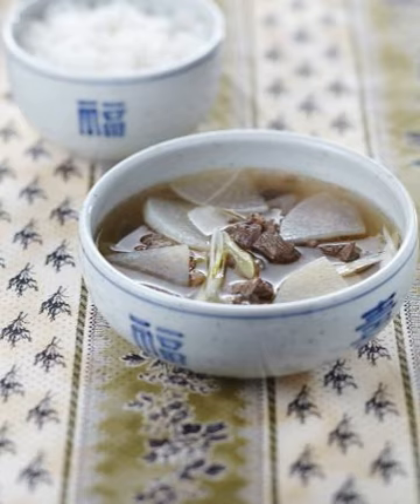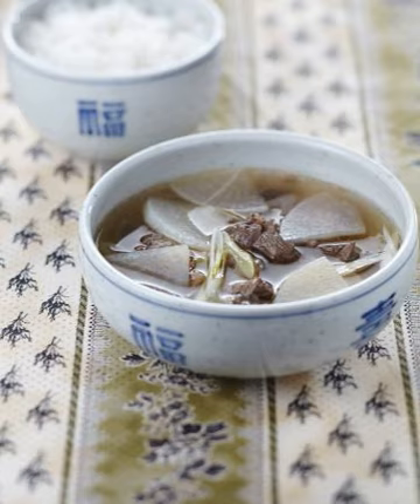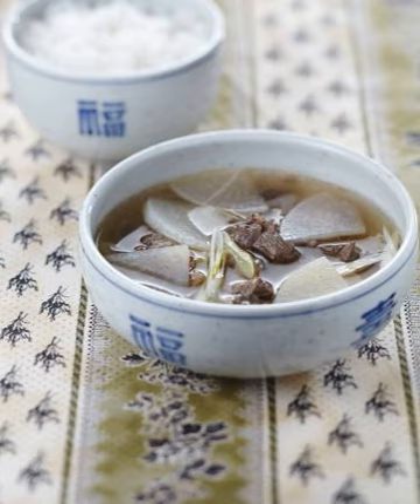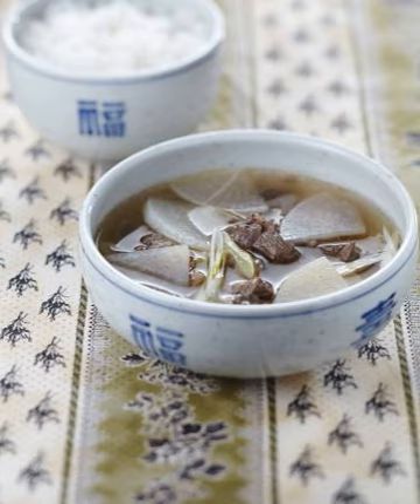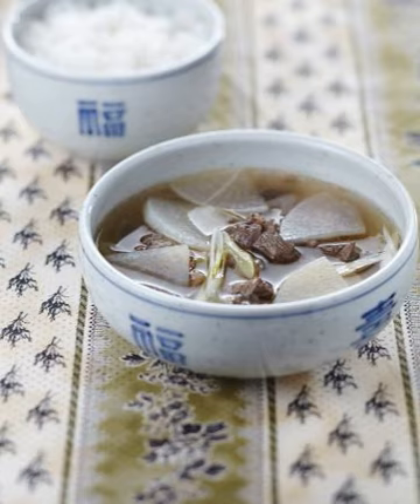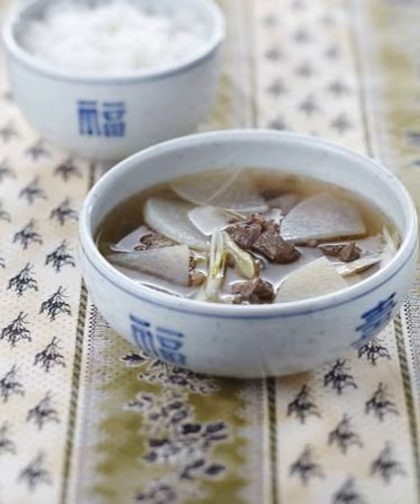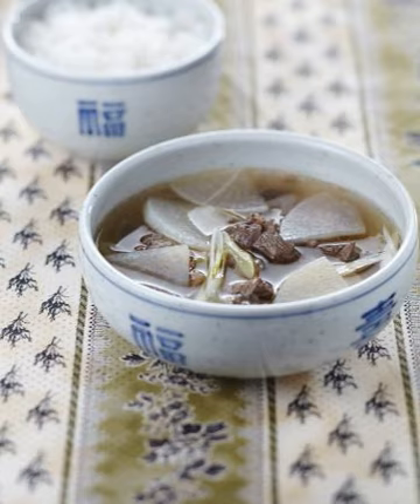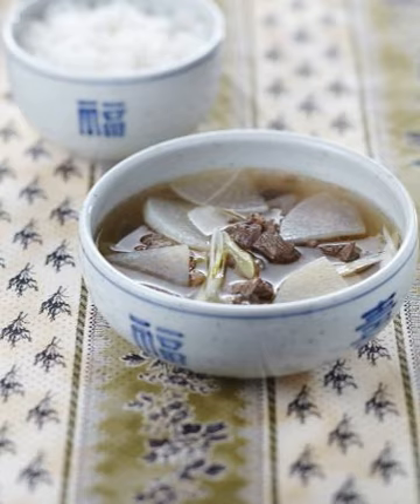Guk | Wikipedia audio article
This is an audio version of the Wikipedia Article:
Guk

SUMMARY
Guk (국), also sometimes known as tang (탕; 湯), is a class of soup-like dishes in Korean cuisine. Guk and tang are commonly grouped together and regarded as the same type of dish, although tang can sometimes be less watery than guk. It is one of the most basic components in a Korean meal, along with bap (rice), and banchan (side dishes). In Korean table setting, guk is served on the right side of bap (rice), and left side of sujeo (a spoon and chopsticks).
Guk is a native Korean word, while tang is a Sino-Korean word that originally meant "boiling". Tang has been used as an honorific term in place of guk, when it denotes the same meaning as guk as in yeonpo-tang (octopus soup), daegu-tang (codfish soup), or jogae-tang (clam soup). Generally, the names of lighter soups with vegetables are suffixed with -guk, while heavier, thicker soups made with more solid ingredients used in jesa (ancestral rites) are often referred to as tang. Gamja-guk (potato soup) and gamja-tang (pork back-bone stew) are different dishes; the potato soup can be called gamjeo-tang.